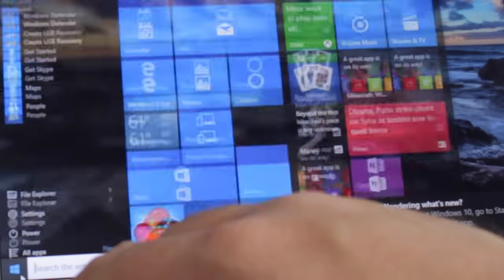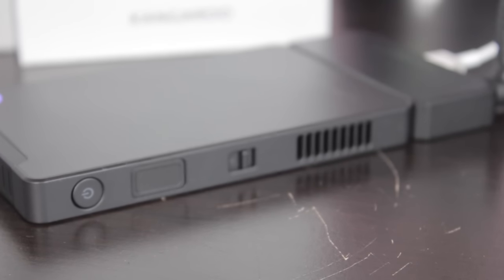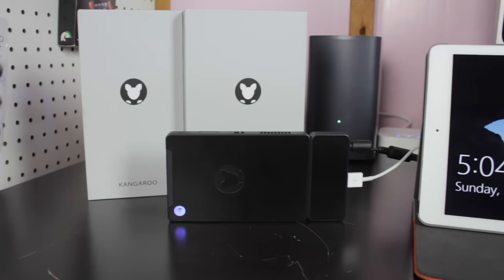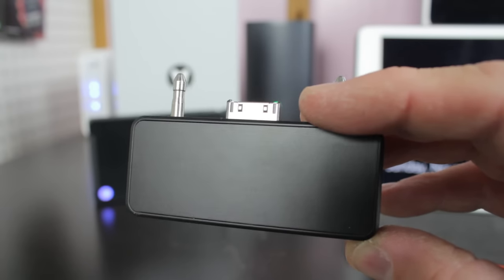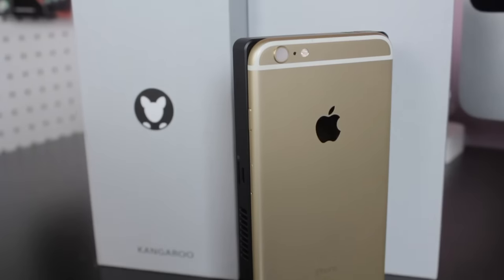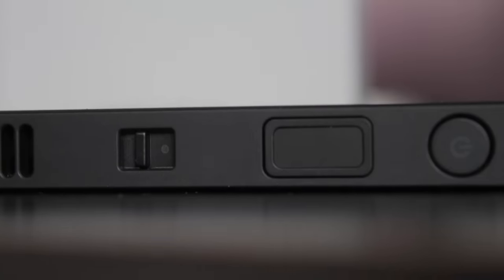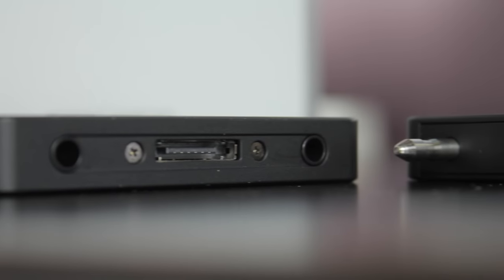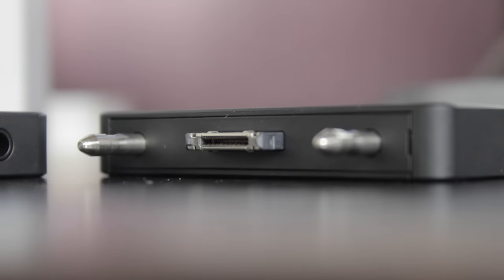Kangaroo Mobile Desktop PC Overview and Giveaway!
In this video I review the Kangaroo Mobile Desktop PC

Tell your friends and re-share if you're feeling awesome!